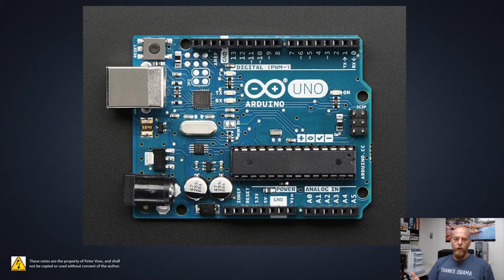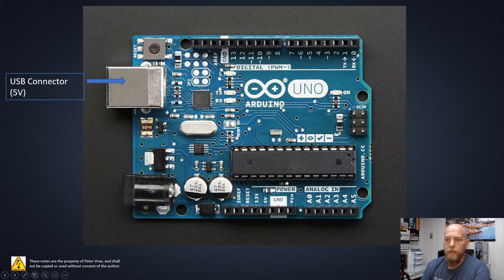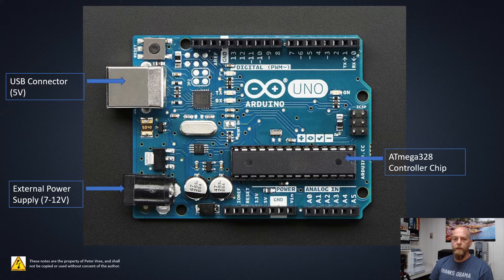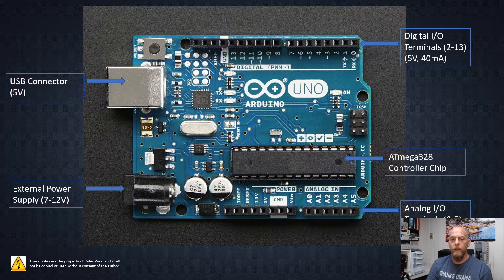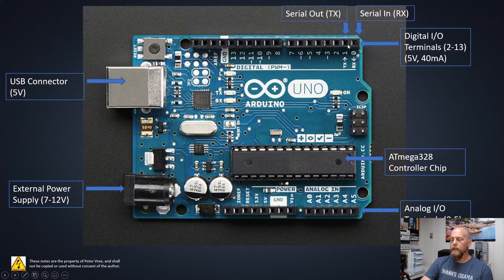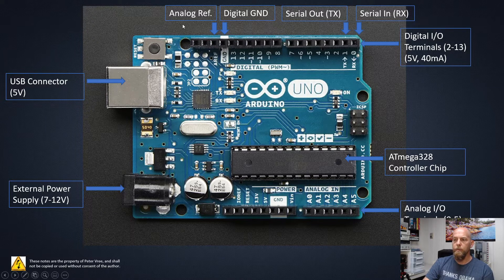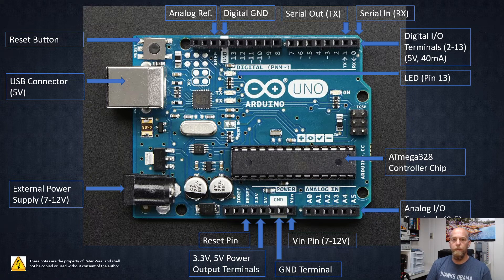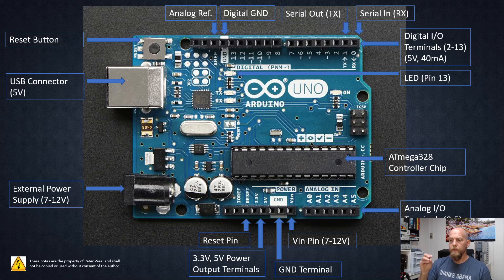Arduino Tutorial #4 (Hardware Overview)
This video will explain all the components on the Arduino Uno board.

ELEGOO UNO R3 Project Complete Starter Kit
ELEGOO UNO Super Starter Kit